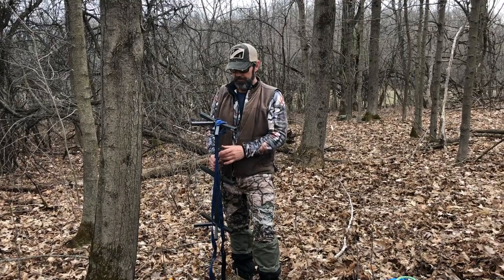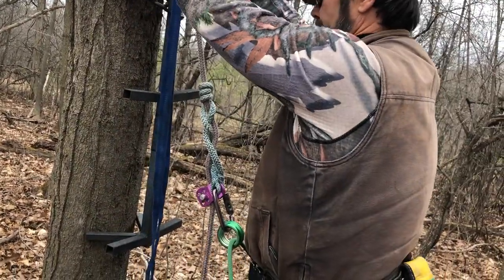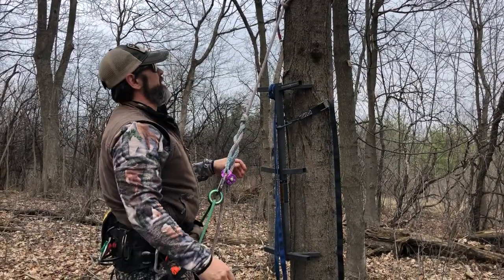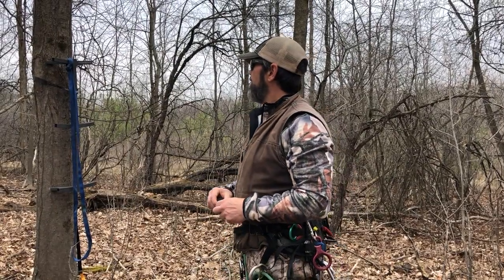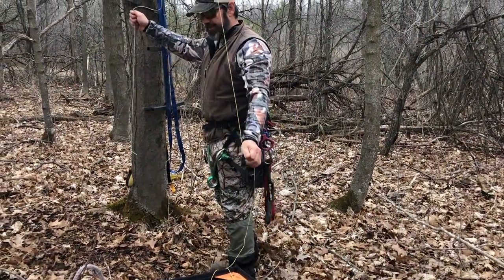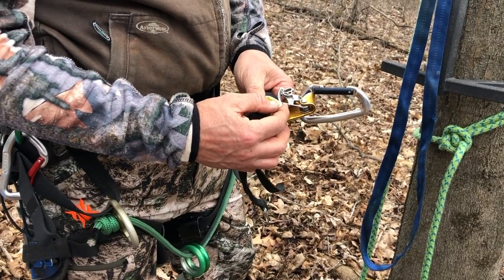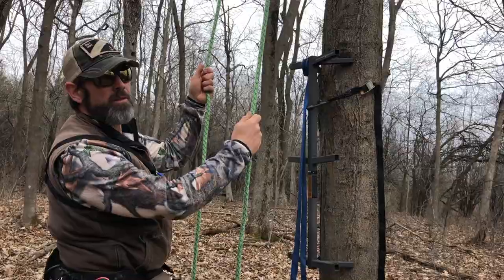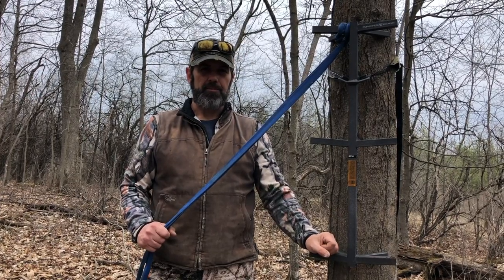How to Safely Ascend a Tree for Hunting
This video will hopefully clear up a lot misinformation on how to get into a tree, both efficiently and safely.
I am a professional qualified arborist and do this for a living, and have been doing it safely for 17 years now.
I hope that fellow hunters will watch and learn, and subsequently, utilize these simple tricks of the trade to be safe getting in and out of their treestand, or hunting out of a saddle setup.
Feel free to dm me or comment with any questions.
I'm happy to help.

Hunt safe, climb safe.